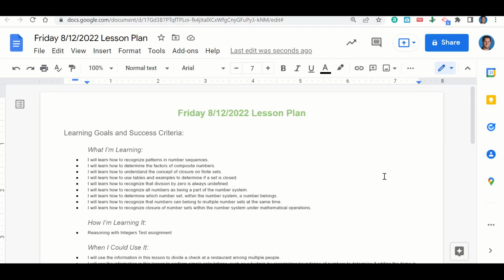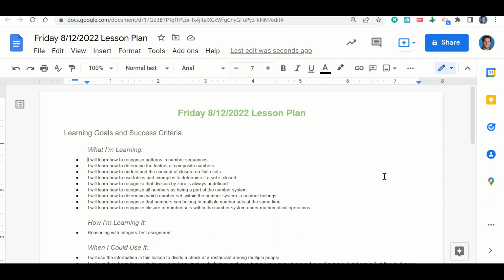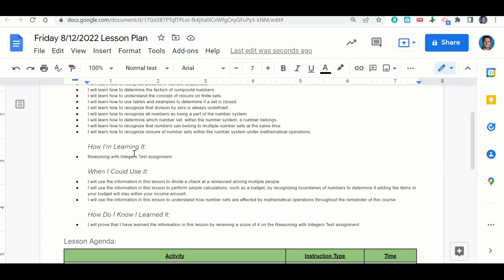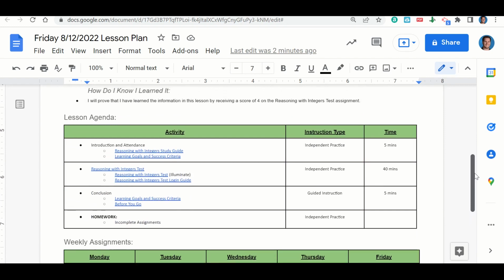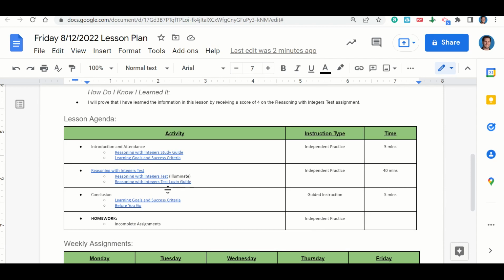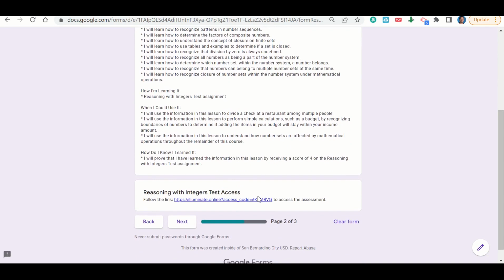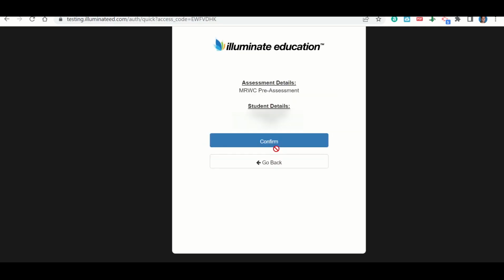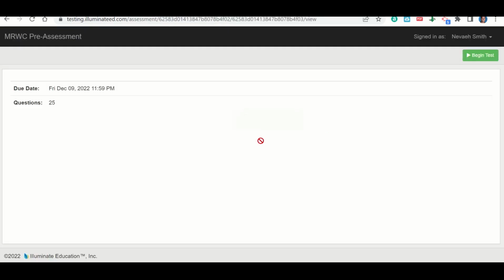8/12/2022 Reasoning with Integers Test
0:00 Agenda and Learning Goals
2:06 Reasoning with Integers Test

Instructions:
* Review the Reasoning with Integers Test Login Guide on Google Slides.
* Complete the Reasoning with Integers Test on Illuminate.

What I’m Learning:
* I will learn how to understand the vocabulary associated with integers, the number system and closure.
* I will learn how to recognize patterns in number sequences.
* I will learn how to determine the factors of composite numbers.
* I will learn how to understand the concept of closure on finite sets.
* I will learn how to use tables and examples to determine if a set is closed.
* I will learn how to recognize that division by zero is always undefined.

How I’m Learning It:
* Reasoning with Integers Test assignment

When I Could Use It:
* I will use the information in this lesson to divide a check at a restaurant among multiple people.
* I will use the information in this lesson to understand how number sets are affected by mathematical operations throughout the remainder of this course.

How Do I Know I Learned It:
* I will prove that I have learned the information in this lesson by receiving a score of 4 on the Reasoning with Integers Test assignment.